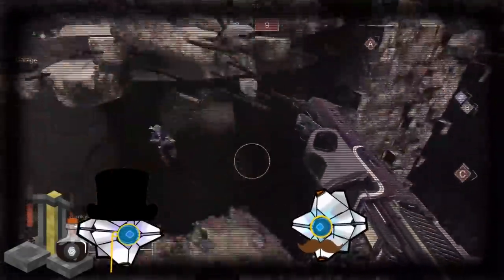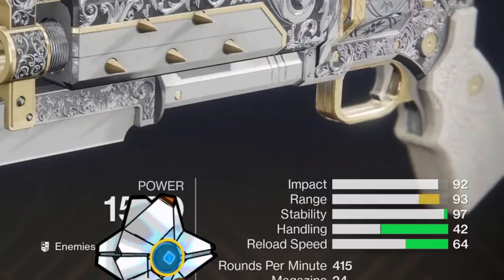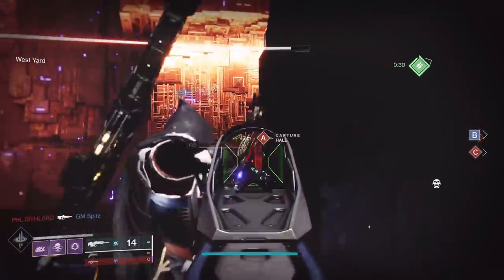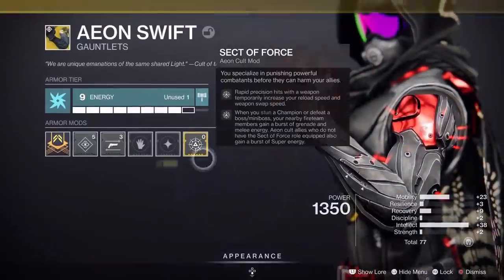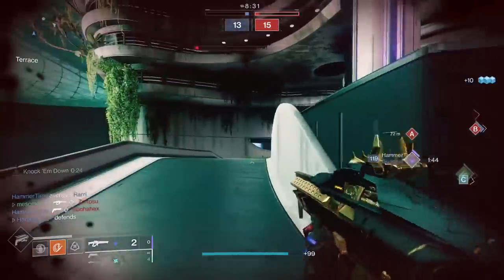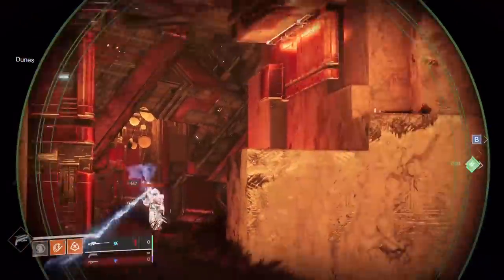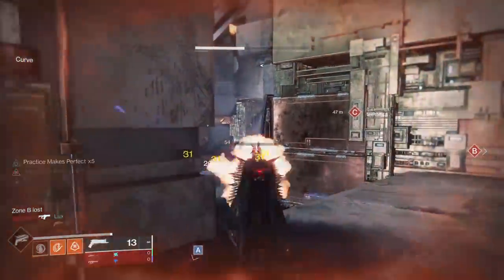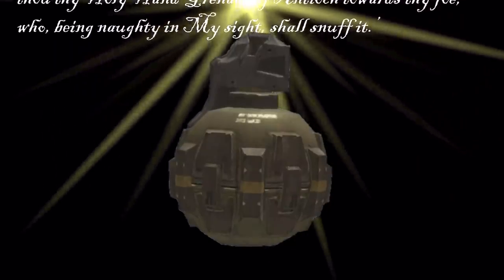Giving Crimson Max Stats | Destiny 2 Dev Letter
Xur just sold Crimson and a piece of exotic Hunter armor that gives you the ability to give it a modified version of Rapid Hit which effectively gives Crimson Max Stats